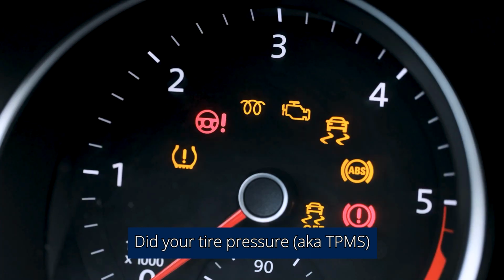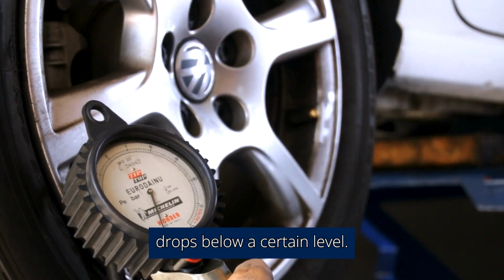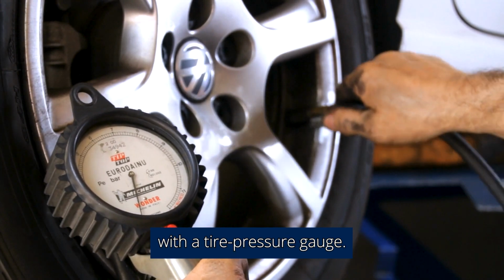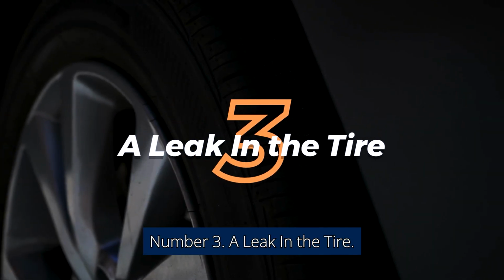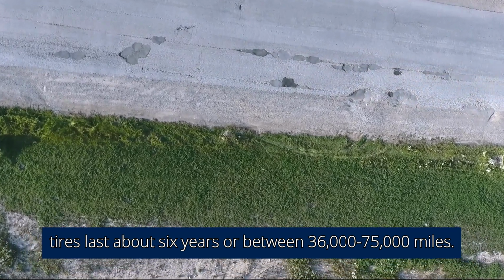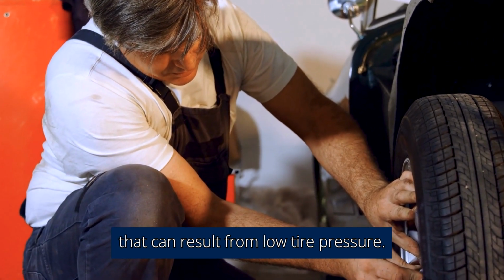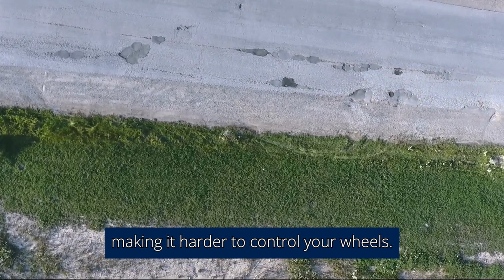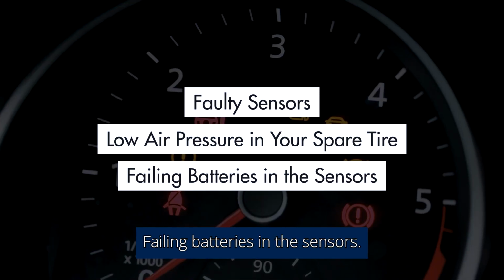TPMS Light Triggered by Low Tire Pressure: How to Identify (And Fix)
To learn more about the potential symptoms of a bad tire pressure sensor, check out

Video Chapters:
0:20 - What Is the TPMS?
0:45 - What Is the Tire Pressure Light?
1:03 - What Causes Tire Pressure Light to Come On?
1:24 - Causes of Decreased Air Pressure
3:06 - Problems Caused by Low Tire Pressure
4:24 - Other Causes of Low Tire Pressure Light

Do you have car questions and need answers now?